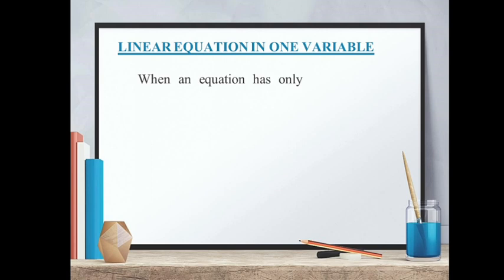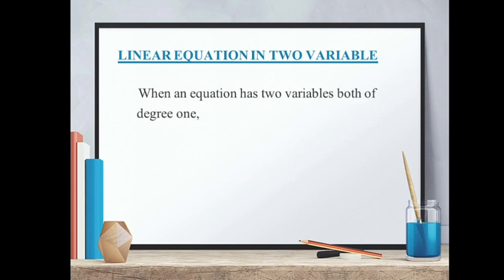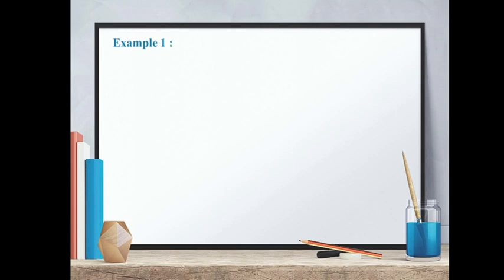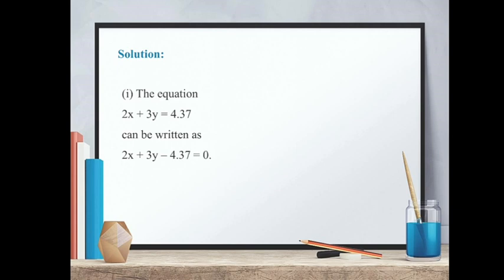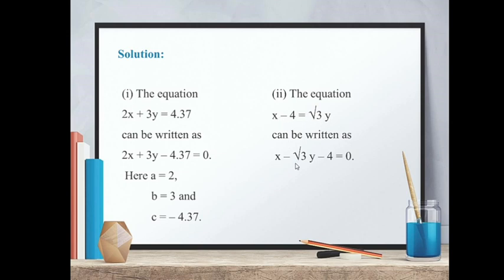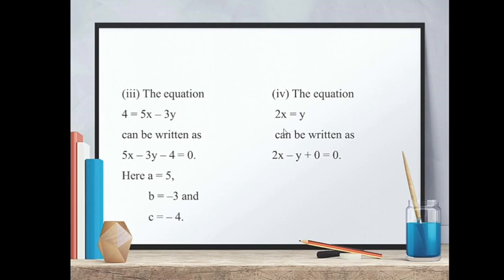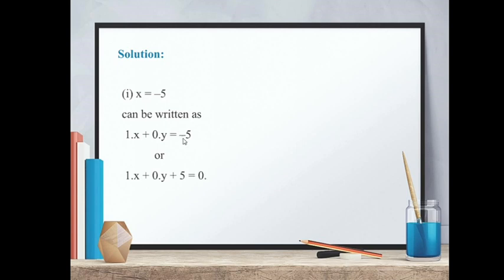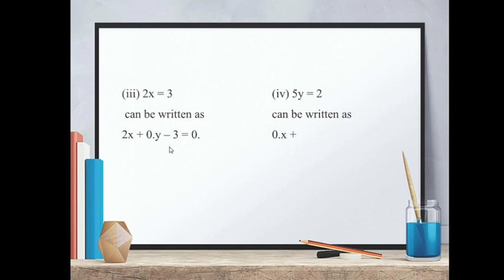Linear Equations in Two Variables class 9 Maths chapter 4 (Part 1) Introduction